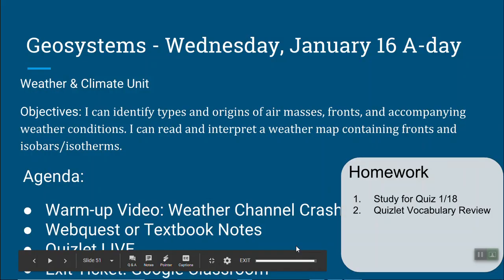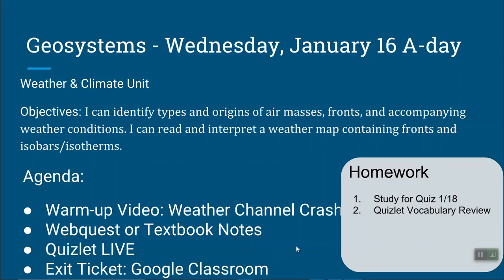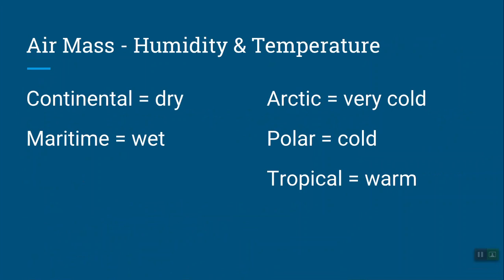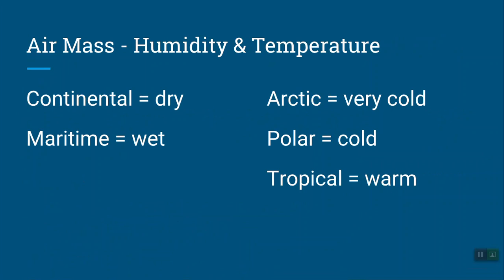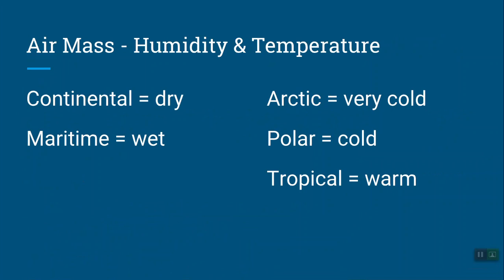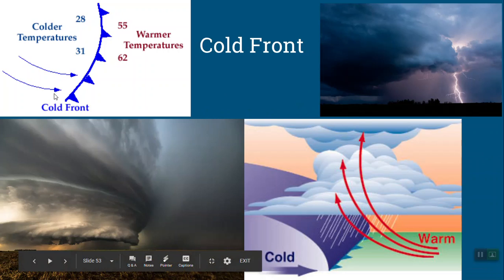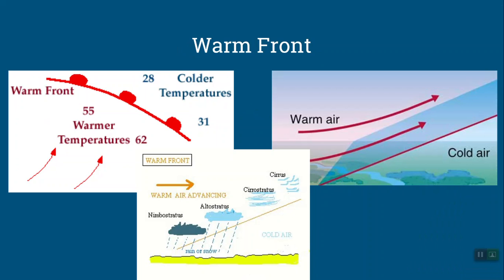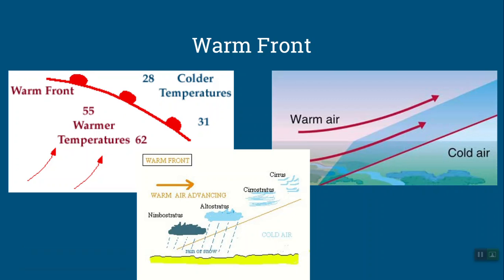Wednesday January 16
Air Masses & Fronts